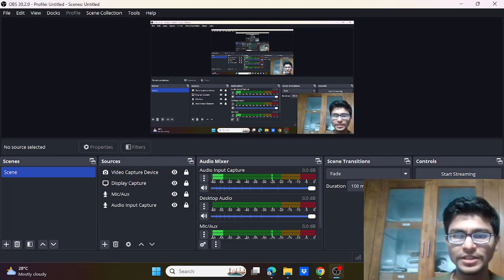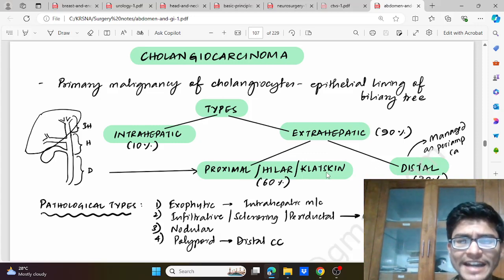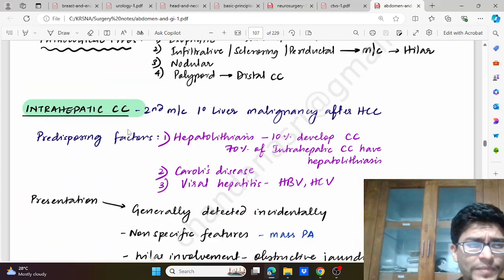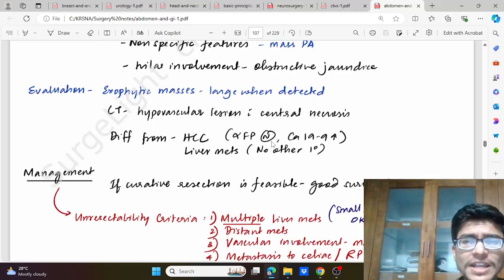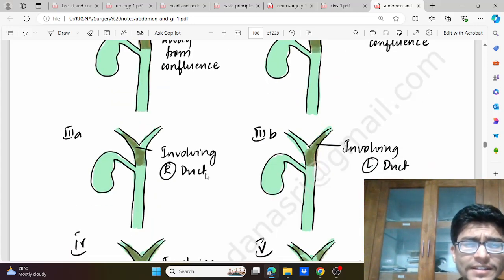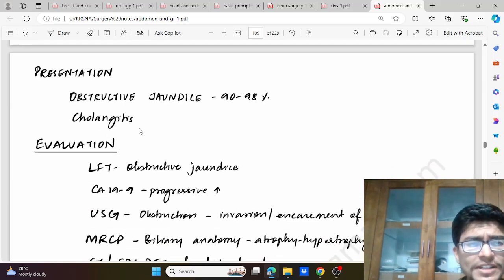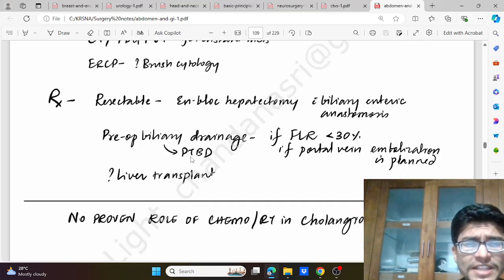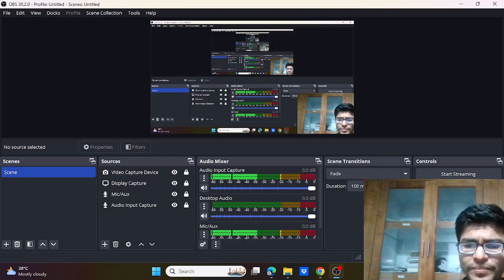CHOLANGIOCARCINOMA/SURGERY/ MBBS.MS.DNB.NEETPG.NEETSS/ONCOLOGY/DR LALKRISHNA MULWANI TATA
ITS FREE AND MOTIVATES US TO BRING MORE FOR U.

Thanks to Dr Chandana shri Maam for sharing wonderful notes with us.

NEVER GIVE UP FRIENDS,

BECAUSE GREAT THINGS TAKE TIME.

TOGETHER WE ARE MAKING A DIFFERENCE.

PRAISE THE LORD, RADHE SHYAM , ALLAH HU AKBAR FRIENDS

Myself DR LALKRISHNA RADHIKA LALCHAND MULWANI😊
SURGICAL RESIDENT @ Tata Motors Hospital Jamshedpur.
MBBS GMC CHANDRAPUR👨‍⚕️.
FORMER MEDICINE RESIDENT @ GMC Chandrapur.

I LOVE TO SHARE KNOWLEDGE FOR BETTERMENT OF SOCIETY.

TOPICS YOU WILL LEARN HERE
1.HOLISTIC HEALTH AND HEALING.
2.SOCIAL ACTIVITY.
3.TEACHING AND  LEARNING.
4.SPIRITUALITY.
5.SPORTS .
6.PHILOSOPHY.
7.PSYCHOLOGY.
8.MOTIVATION.
9.MANAGEMENT.
10.BALANCE IN LIFE.
11.MEÐICAL ENTRANCE EXAMS.
12.COUNSELLING.

I HOPE TO HELP PEOPLE TO OVERCOME THEIR DIFFICULTIES AND HELP THEM TO HELP OTHERS IN NEED.

HOPE FOR THE BEST AND IT WILL ALWAYS HAPPEN.